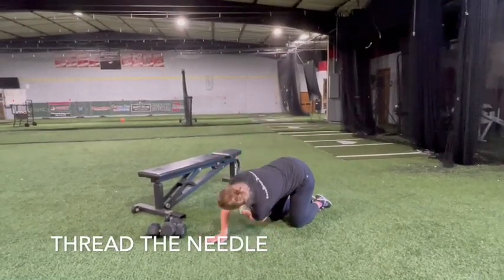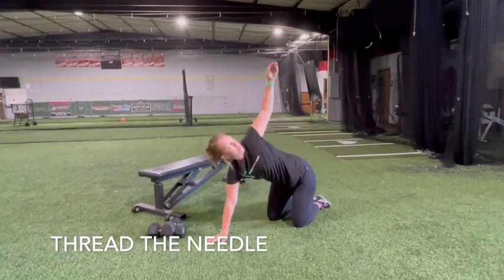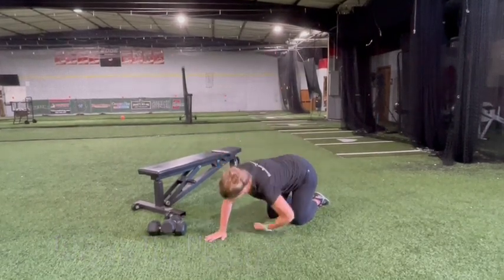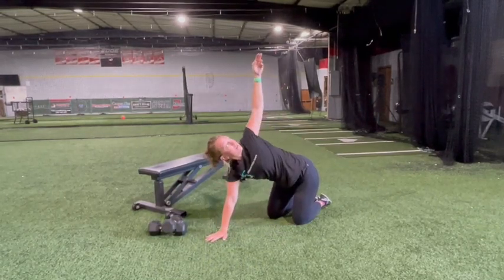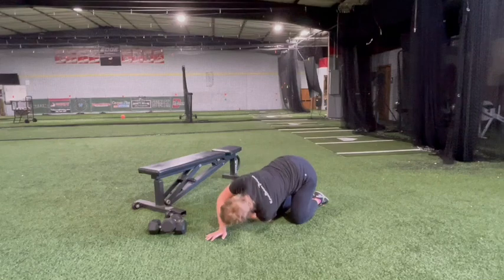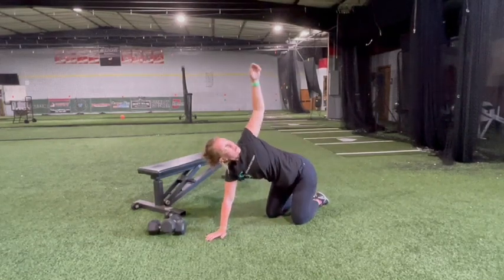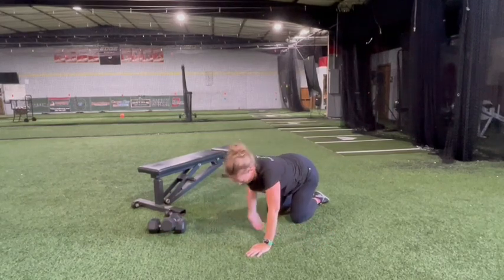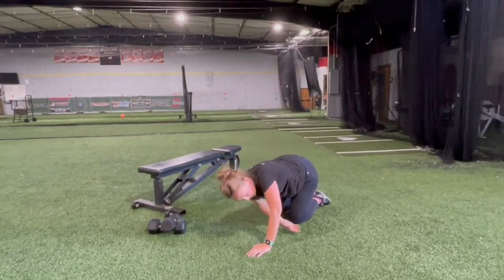Thread the Needle